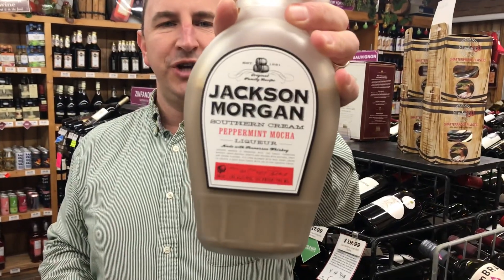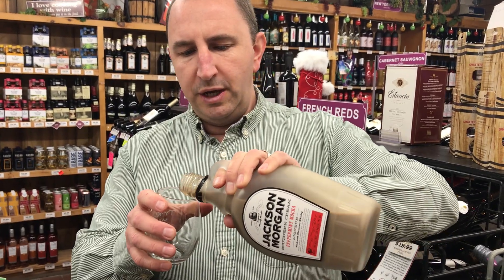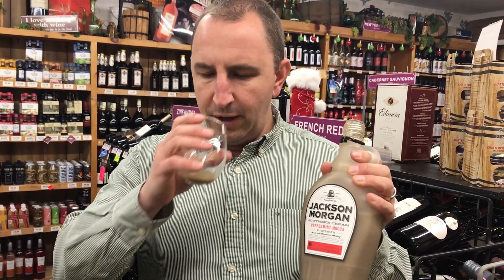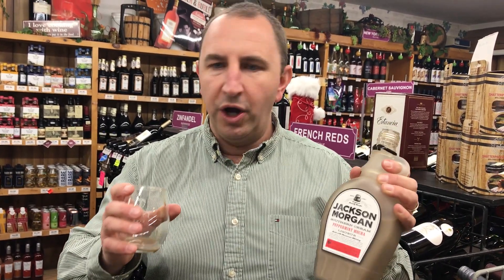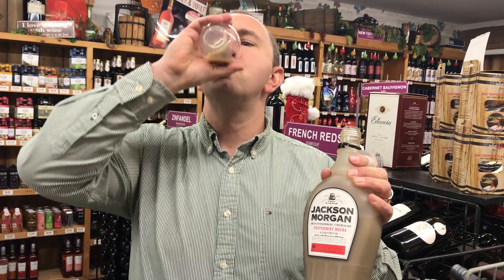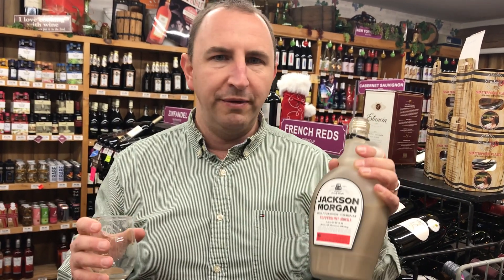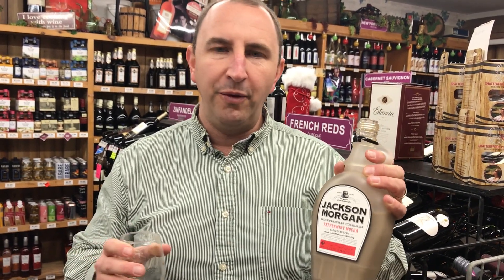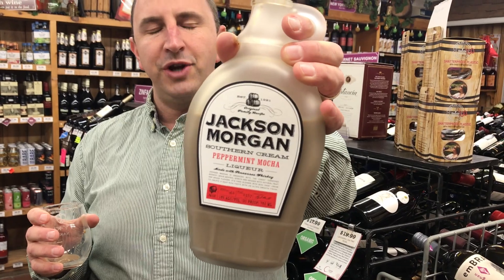Jackson Morgan Peppermint Mocha Southern Cream Liqueur | One Minute of Liquor Episode #8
Welcome to One Minute of Liquor - a weekly video series from Elma Wine & Liquor. Join Tim as he reviews a bottle of liquor every week in sixty seconds or less. Today Tim reviews Jackson Morgan Peppermint Mocha Southern Cream Liqueur. The Jackson Morgan brand uses a Tennessee whiskey as the base spirit. This liqueur is a perfect compliment to any Holiday meal this time of year. Aromas of chocolate peppermint patty. Rich and creamy texture with a distinct peppermint mocha flavor. Mixes well with coffee/hot chocolate or serve on its own. Cheers!

Download our mobile app to track liquor and wines you enjoy and get our up to the minute inventory